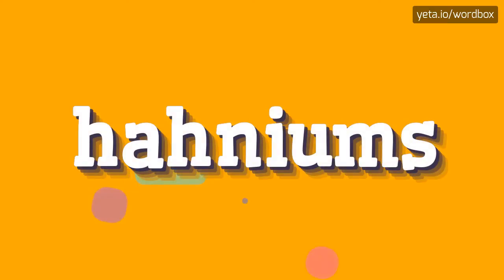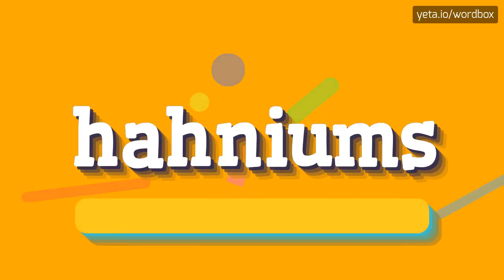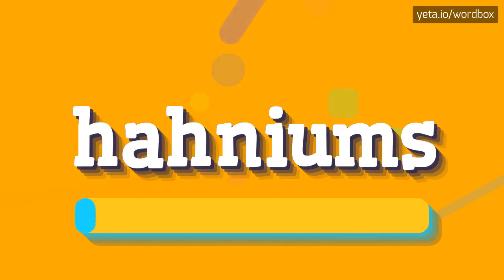HAHNIUMS - HOW TO PRONOUNCE IT!?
Watch how to say and pronounce "hahniums"!